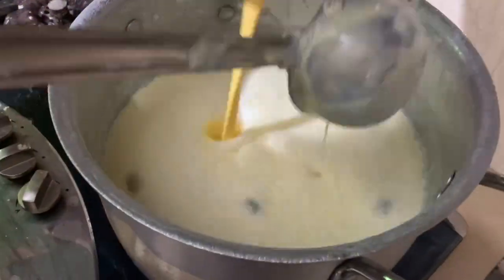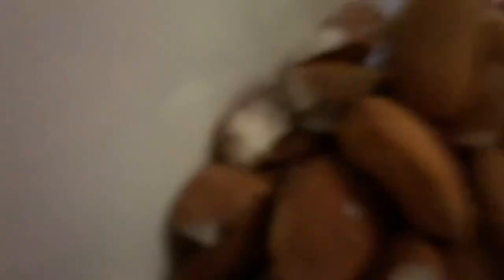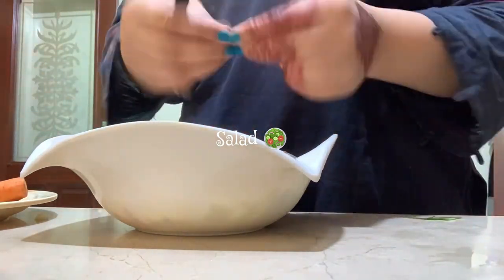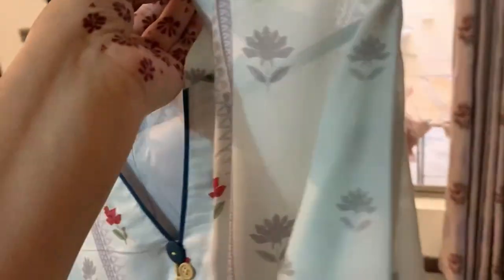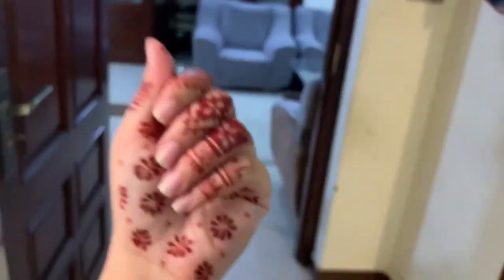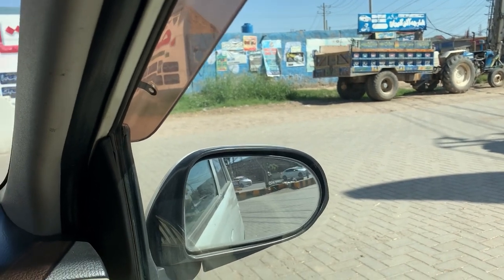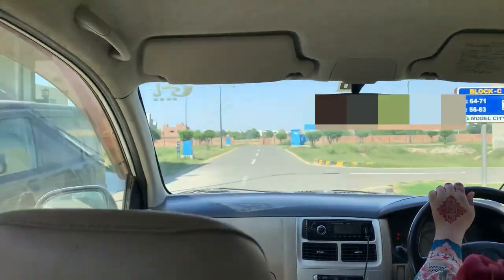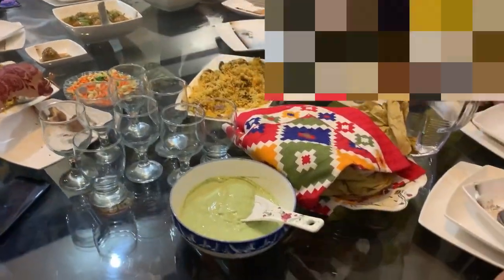IT WAS A DAWAT DAY - Eid Day 2 - Ayesha Nawaz - Vlog 83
Hi all this vlog is all about my Eid day 2 and it’s routine basically we always have a dawat at day 2 but this time it was of Mamu and it went very well
I have all of my preps n everything for it and I really loved making video of it
In this video I have shared a very short clips of everything that I did for dawat making food cutting and cooking and then picking my sister from her home and making it to her be there on dawat

So that’s a wrap of my video I hope you guys love this video if u do so please LIKE this and SHARE it with your friends also SUBSCRIBE to my channel!

Went to pick my sister
Dawat of Mamu at our place
Dawat vlog on Eid
Eid videos
Vlog of a girl
Eid Mubarak 2023
Eid vlogs and Eid routine